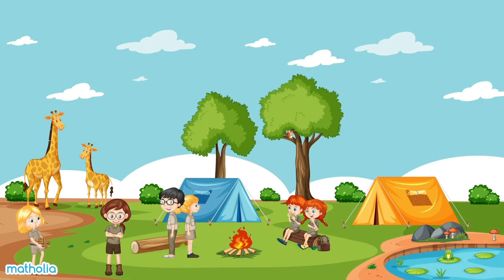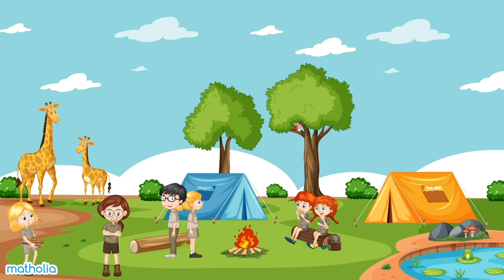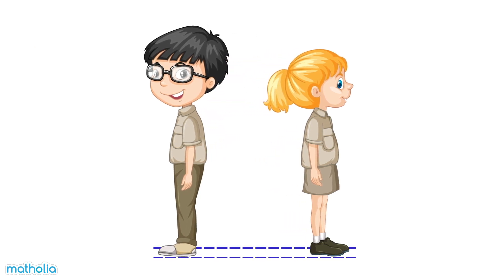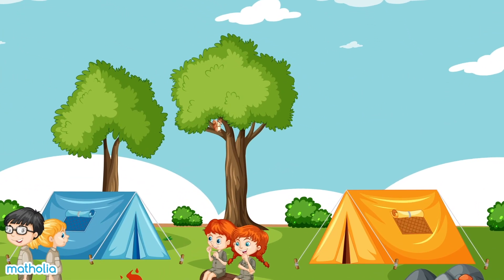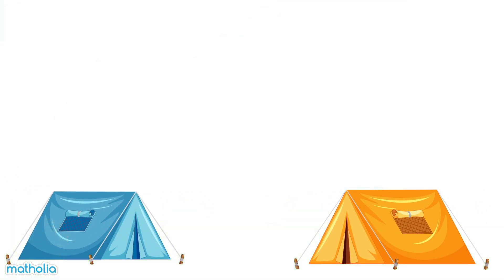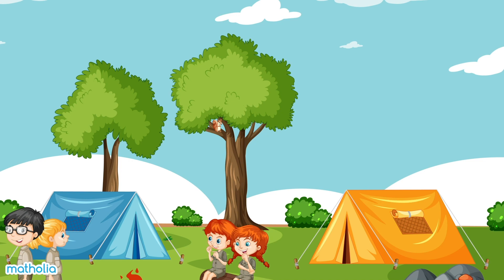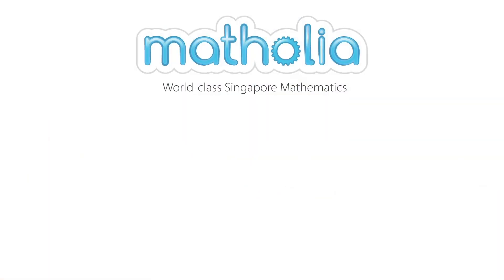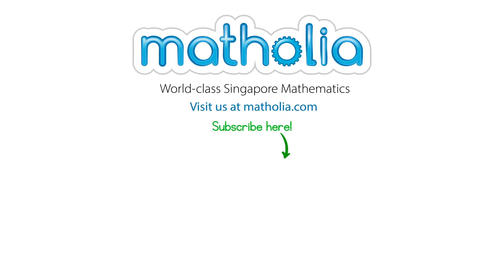Comparing Heights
Comparing heights video from the Matholia portal – shorter and taller.

Learning Targets:
Students will be able to compare height using the terms taller and shorter.